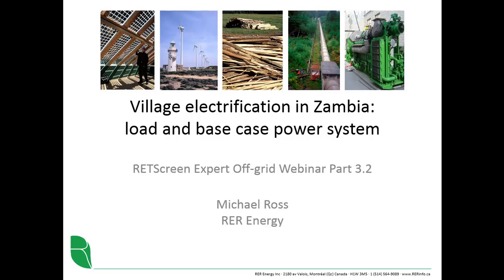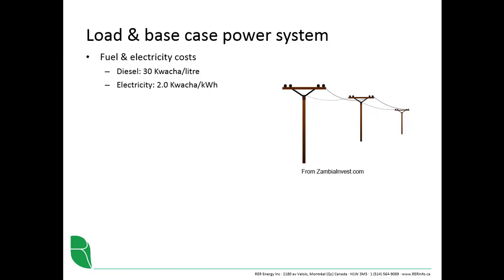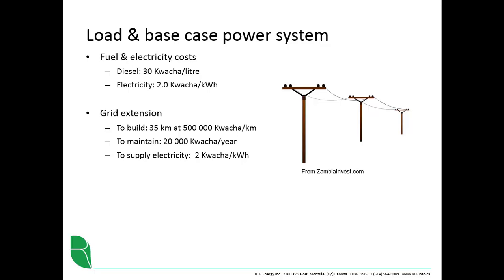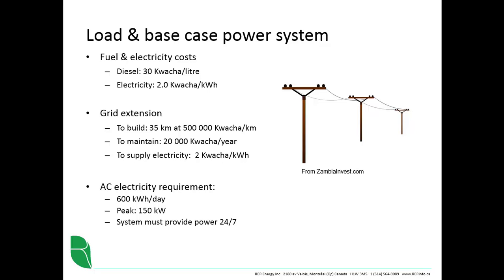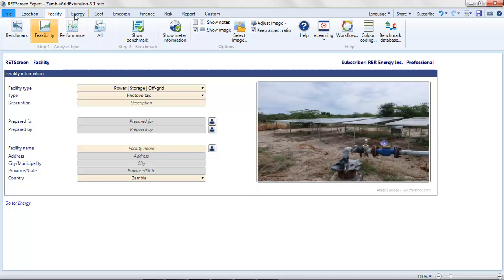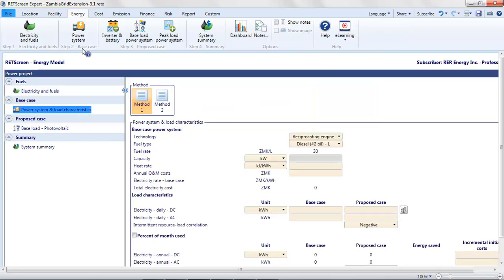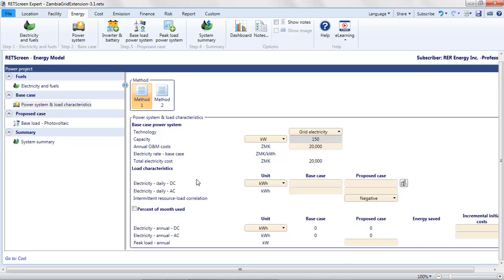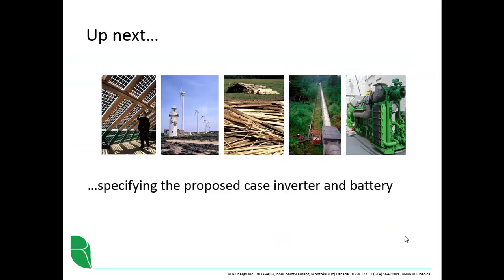Part 17 - Village electrification in Zambia - Load and base case power system